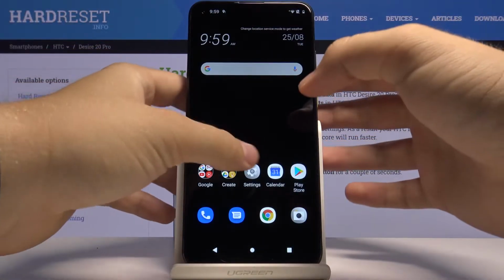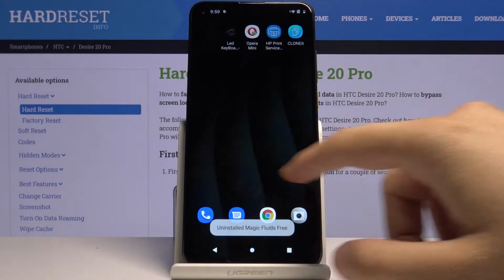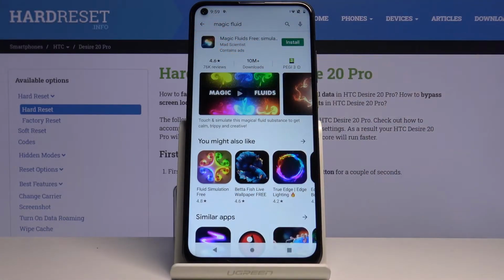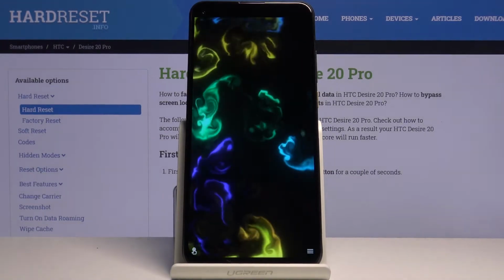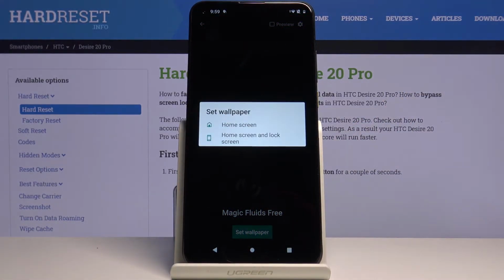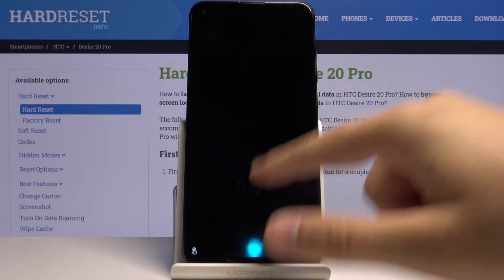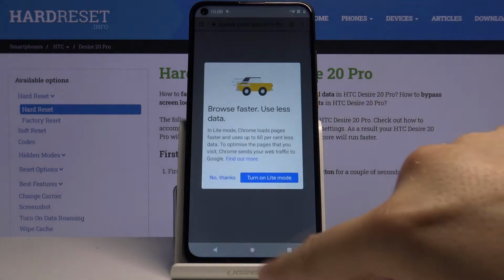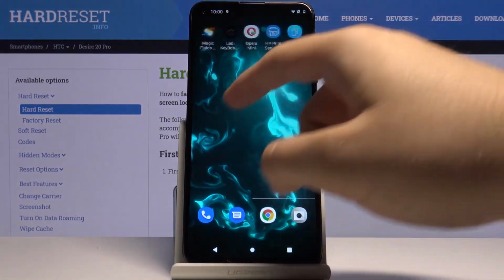How to Download Live Fluid Wallpaper | HTC Phones & Android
Do you want to change the look of your phone? You've come to a great place! Magic Fluids Live Wallpaper is a beautiful animated wallpaper that regains every touch of the screen, you can additionally change it and set your favorite themes, of which there are a lot!

How to Get Animated Wallpaper? How to Install Live Wallpaper? How to Get Live Wallpaper? How to Set Up Live Wallpaper? How to Use Animated Wallpaper on HTC Phone?